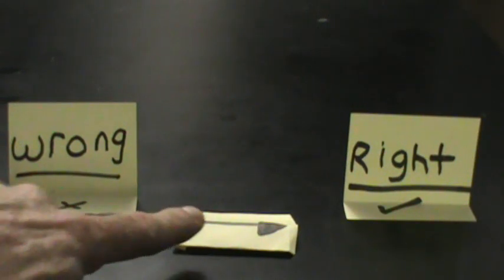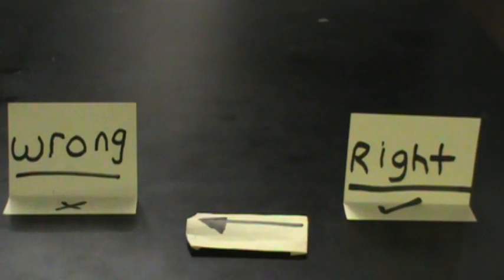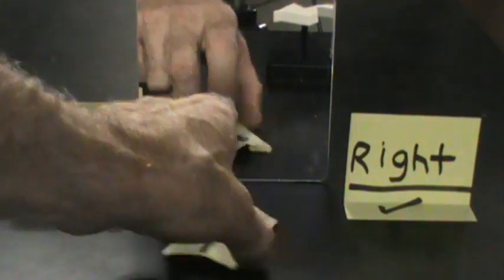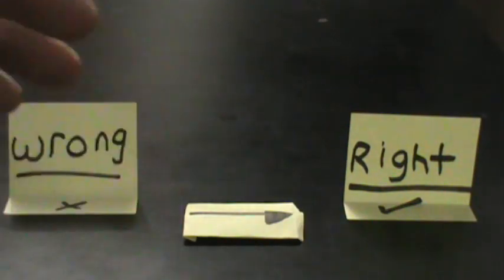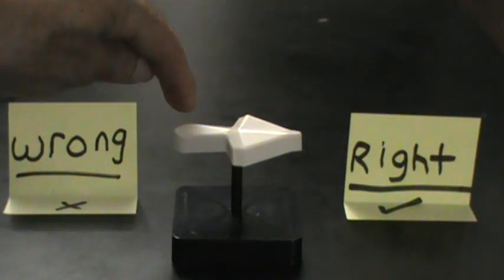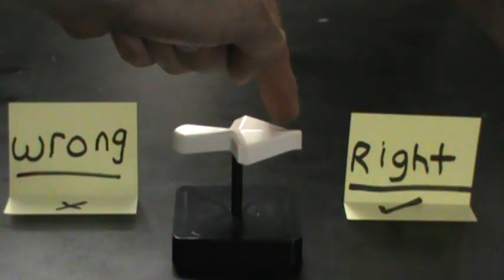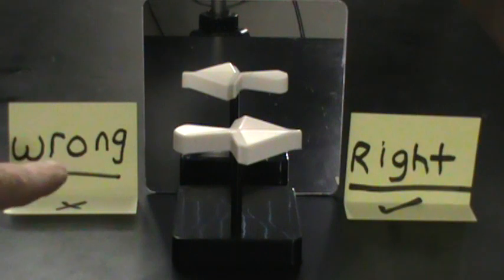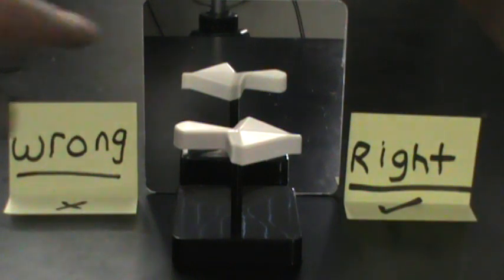MORALITY COMPASS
Yet another mirror illusion video, this one pertains to directional positioning/orientation.